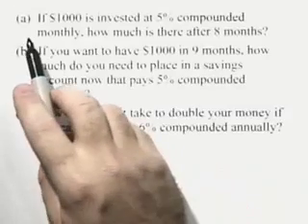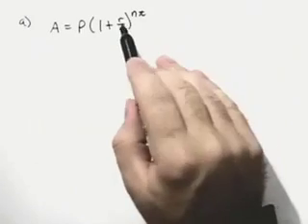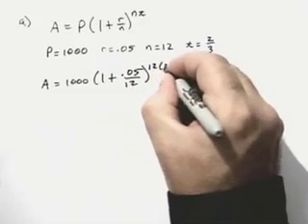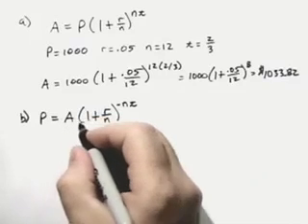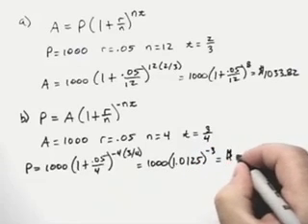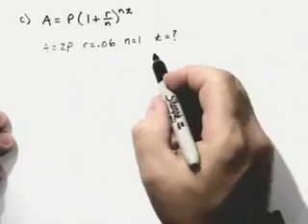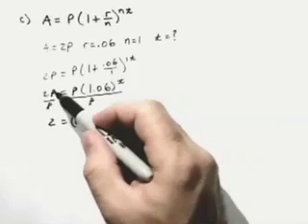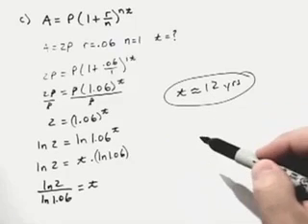Ch6 #22 ChapterTestPrepVideos Sullivan AT 11e